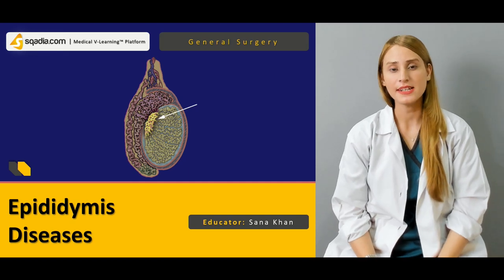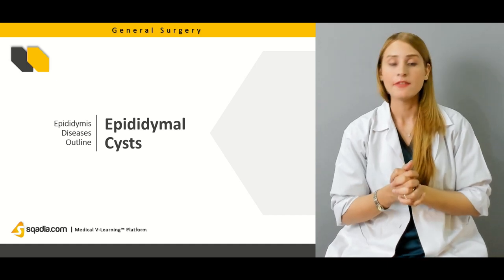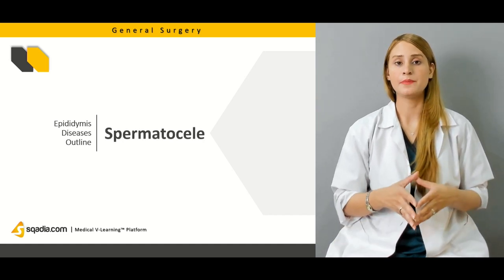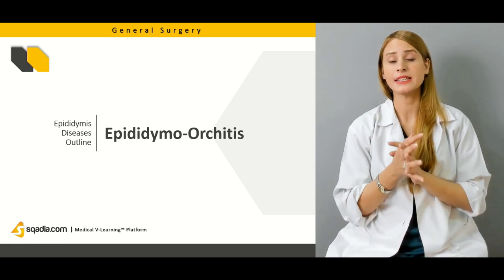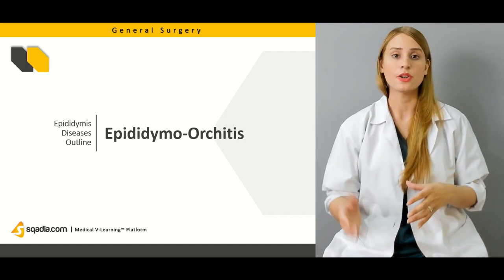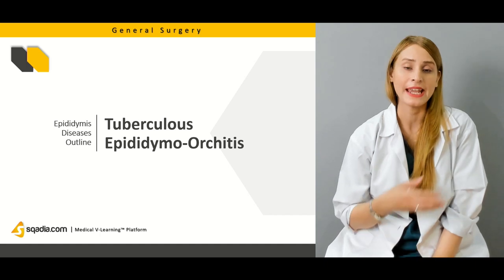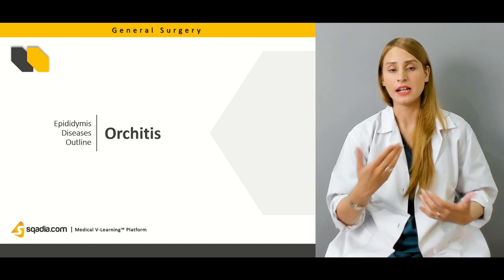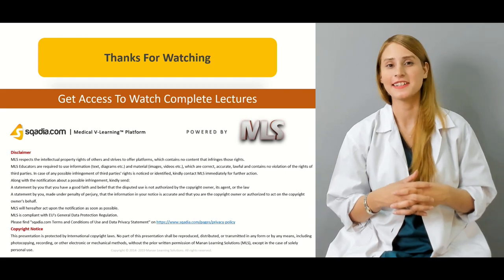Epididymis Diseases | Surgery Video Lecture | Medical Online Education | V-Learning™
Learn Surgery with us! - Watch complete lecture on sqadia.com

Get educated about Epididymis Diseases in this online General Surgery lecture. Medical lecturer briefly explains epididymal cyst Pathology  and spermatocele, after telling about the epididymis Anatomy.

Likewise, tuberculous epididymo-orchitis highlighting hydrocele pathology along with orchitis are discussed. The surgical treatment modalities covered in the online surgery courses lecture particularly in this general surgery lecture include epididymectomy and orchidectomy.

Lecture Duration: 00:43:45
Released: November 2019

At the beginning of this General Surgery online lecture, epididymis Anatomy that is a part of the Male Pelvic Organs is described which is taken as a reference to explain epididymal cysts. The epididymal cyst is compared with normal groin for better understanding. Basically, these cysts are fluid-filled sacs appearing on the top of the epididymis. The epididymal cyst Pathology outlines are also given while explaining its diagnosis.

Next disease among the epididymis diseases or Male Reproductive System Diseases discussed for medical school students is spermatocele that lies in the epididymal head.

Besides other online surgery courses, medical students will get to know about all the relevant information of spermatocele especially what to do with small size spermatocele and large size spermatocele. These diseases are diagnosed through the techniques discussed in the Uroradiology lecture.

After that, epididymo-orchitis is studied which can be treated through analgesia and scrotal support. Likewise, chronic diseases are explained which are treated through a variety of ways.

Among the treatment of chronic diseases, the first procedure that is discussed for medical school students is orchidectomy. To give more information on urology cases for students, a disease known as tuberculous epididymo-orchitis is described whose clinical features include lax secondary hydrocele Pathology, characteristic beading of vas, and swollen craggy epididymis.

Its examination encompasses the analysis of urine and semen along with Chest Radiography. Courses under medicine and surgery at sqadia.com also talks about treatment options so that medical students find it easy to gain information in one place. Hence, epididymectomy and orchidectomy are the tuberculous epididymo-orchitis treatment options. Lastly, comments are given on orchitis.